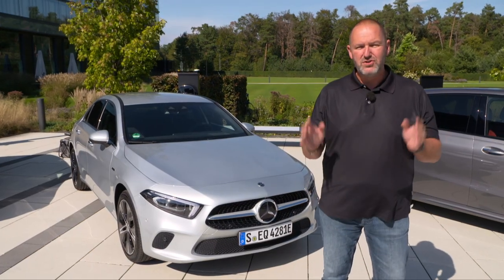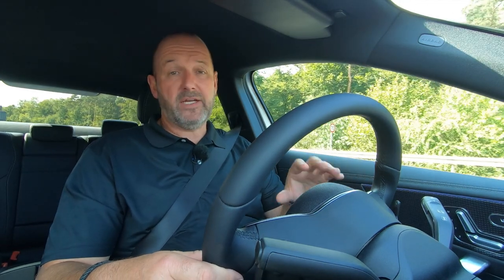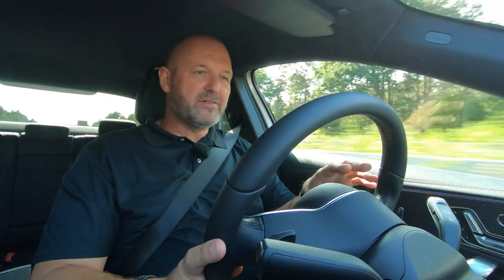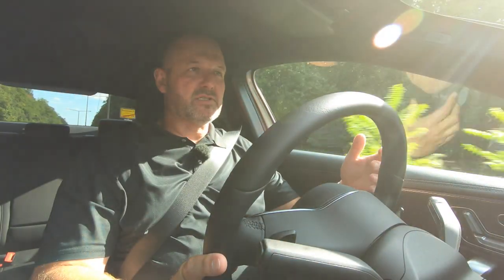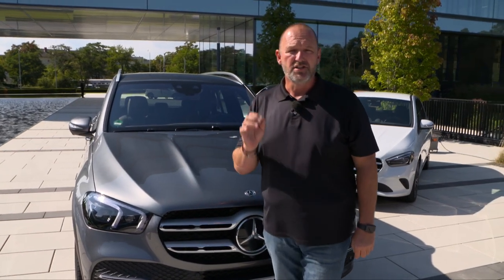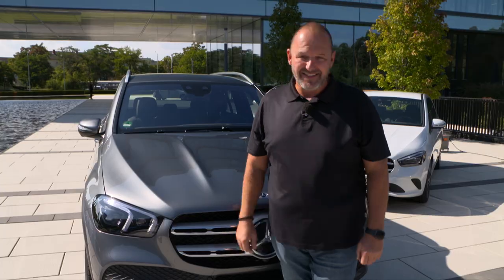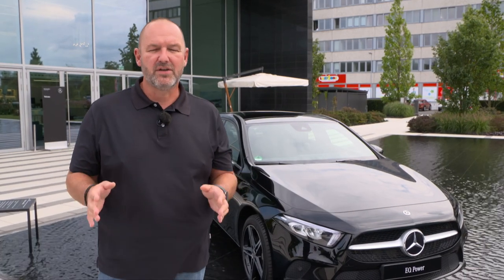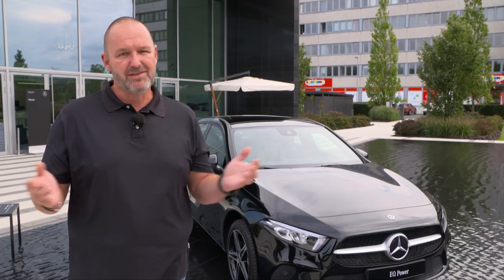2020 Mercedes A 250 e A-Class Plug-In Hybrid Facts Short Test Range Price Features English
The new Mercedes A-Class has already established itself in the market. Now the electrified variants of the compact Mercedes are following.

The Mercedes A 250 e is a so-called plug-in hybrid and is powered by a 160-hp 1.4-liter petrol engine in combination with an electric motor. This bundle should guarantee both, good performance and low fuel consumption.

I took a closer look at the Mercedes A 250 e sedan to see how the new compact plug-in hybrid drives and what else it has to offer. Source: quickcarreview

Technical Details of our Test Car:
Car: Mercedes-Benz A 250 e
Colour: Iridiumsilber Metallic
Engine: In-Line Fourcylinder + E-Motor
Battery: 15,6 kWh
Elektric Range: 75 km
System-Power: 218 PS (160 kW)
System-Torque: 450 Nm
V-Max: 240 km/h